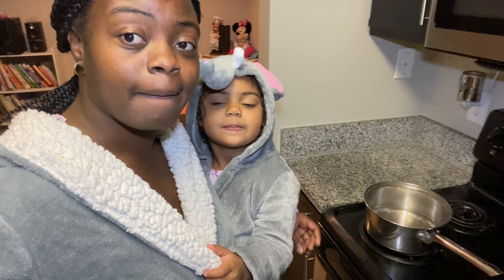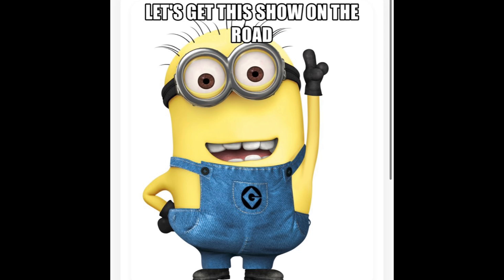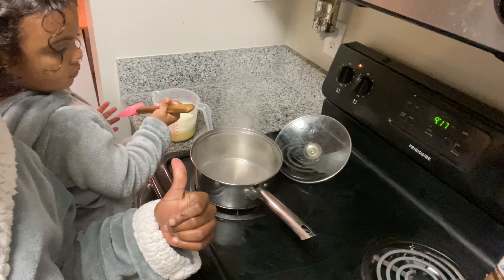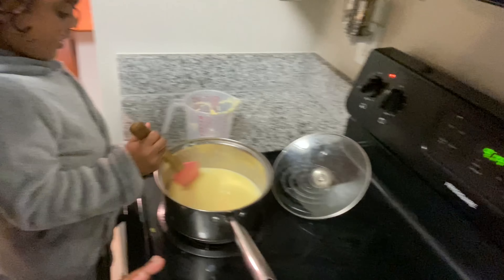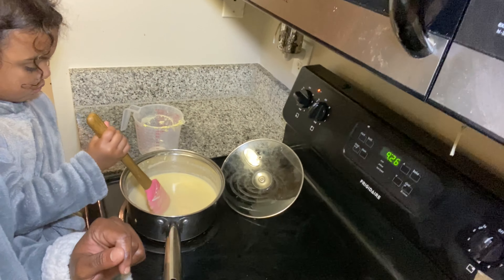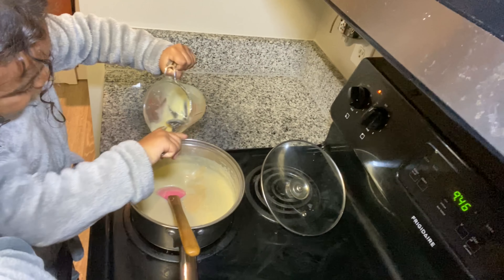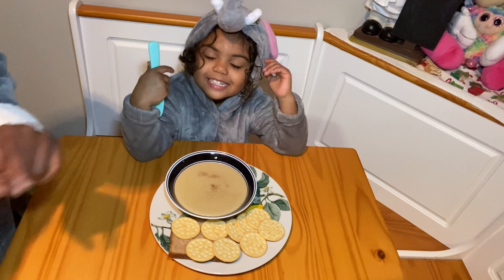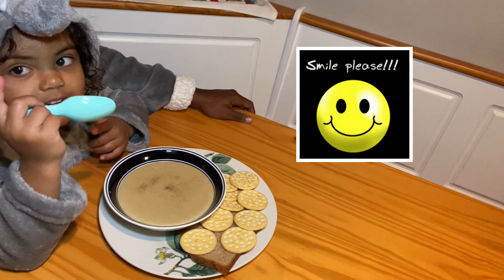How to make Jamaican Cornmeal Porridge